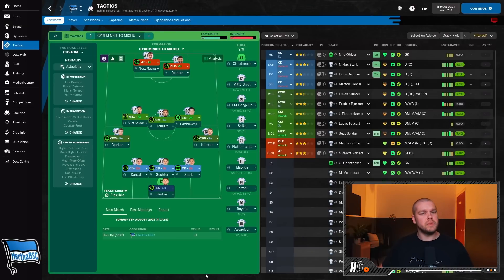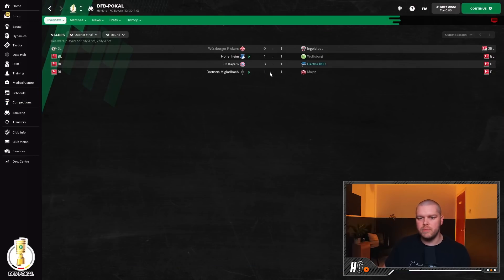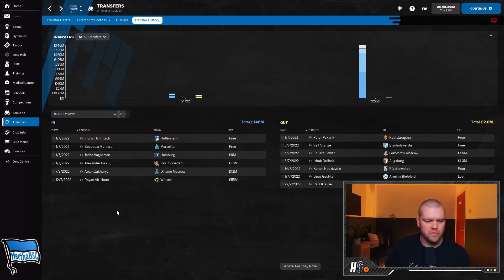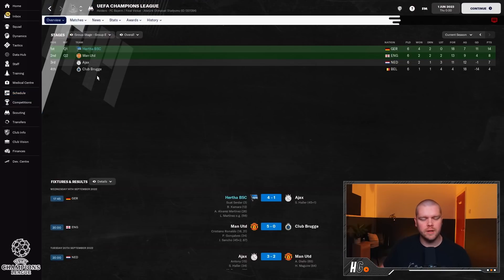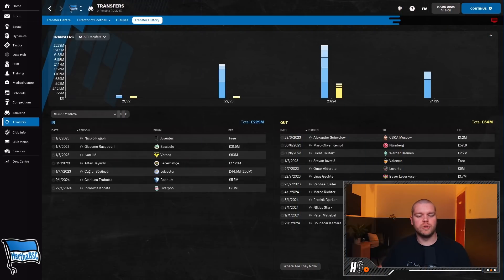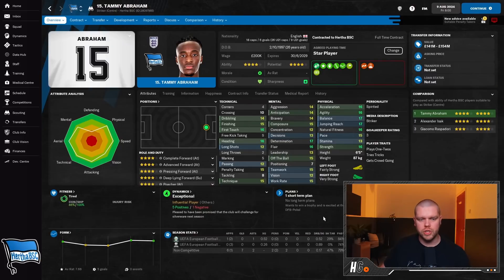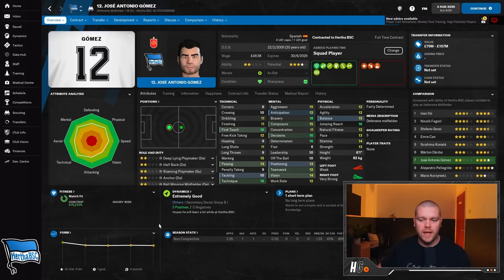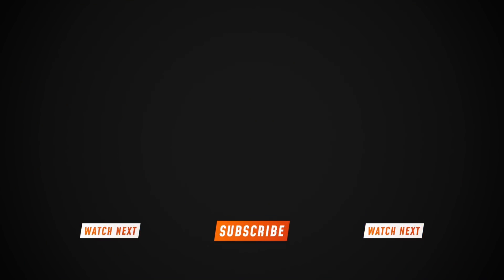FM22 HERTHA BERLIN REBUILD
🏆LATEST YT SUB: WoOoW wappah
In one of the biggest cities in Germany, Hertha Berlin is wildly overlooked in the Bundesliga. Struggling in the league this year, we look to take them to new heights in the league as well as trying to fire them to Champions League glory in my Hertha Berlin rebuild.

How far can we take this side in five years? Find out today!

►Video Timecodes:

0:00 Intro
1:02 Hertha Rebuild Season One
9:08 Hertha Rebuild Season Two
17:05 Hertha Rebuild Season Three
21:37 Hertha Rebuild Season Four
27:11 Hertha Rebuild Season Five

𝘼𝙗𝙤𝙪𝙩 𝙈𝙚